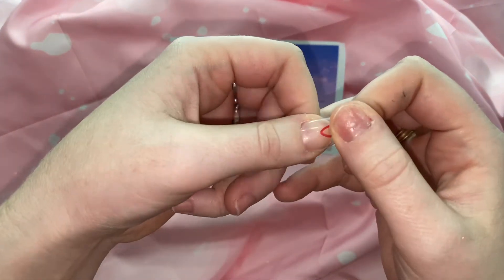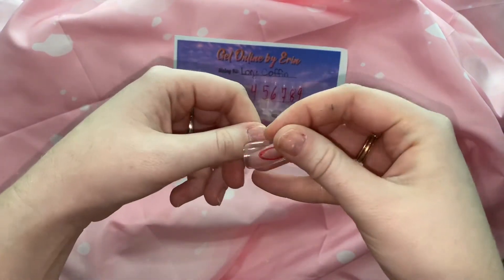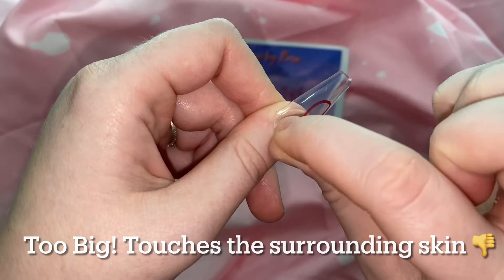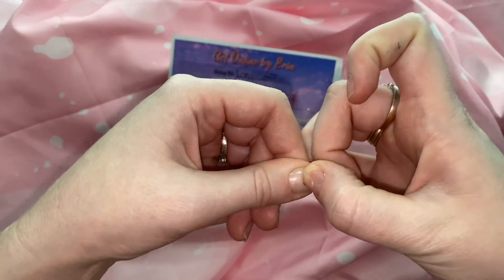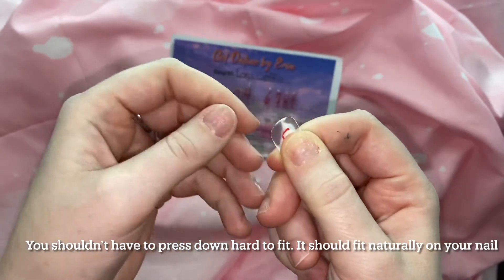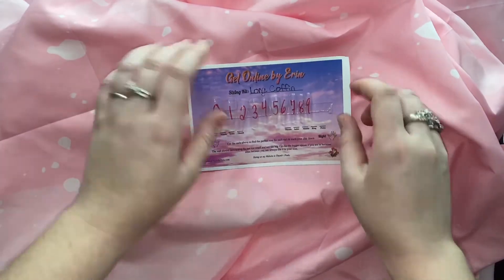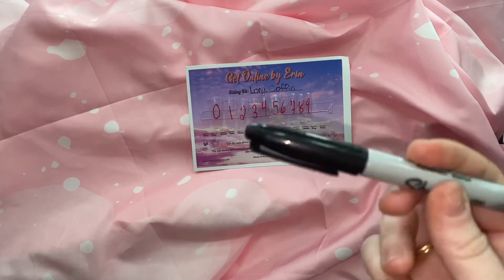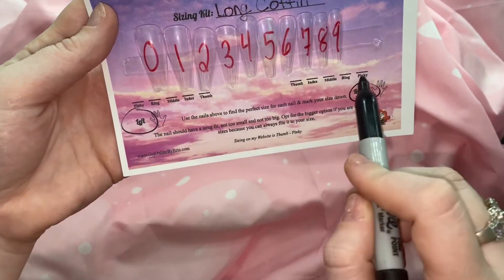How to Use A Sizing Kit (GelOnlineByErin - Press on Nails)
Hi everyone! In today’s video I am showing you how to use one of my sizing kits to determine your nail sizes!